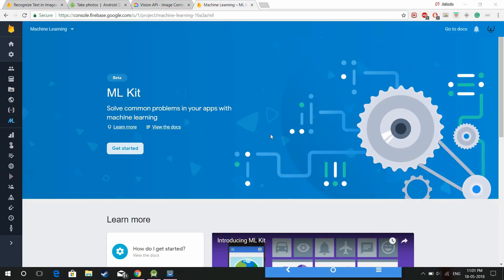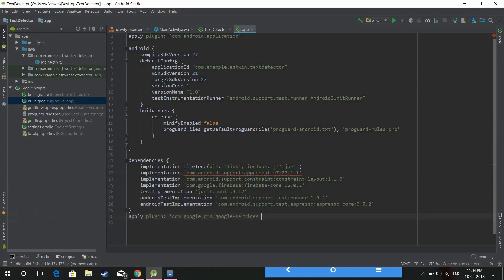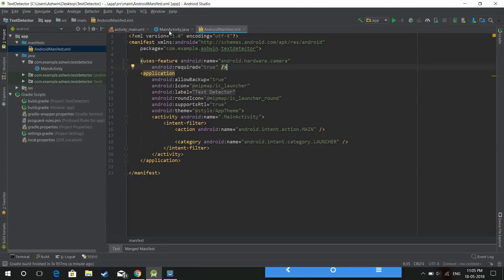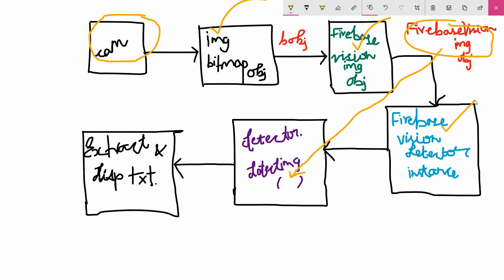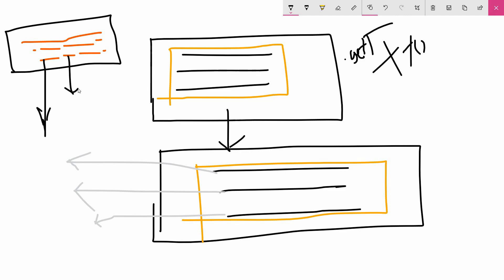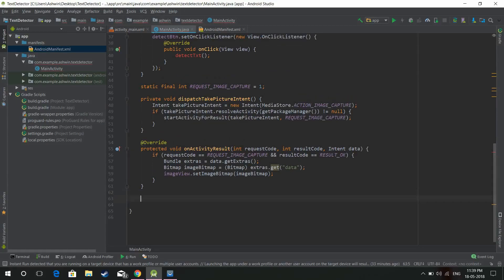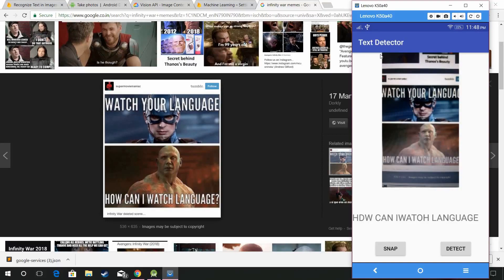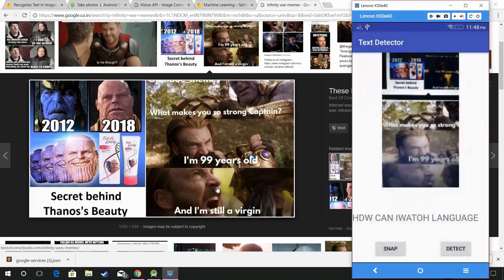Text Recognizer using ML Kit on Android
Firebase MLKIT
Recognize Text in Images with ML Kit on Android.
How to recognize text from images using Machine Learning.
In this Video, we're gonna walk through the steps needed to implement a Text Recognizer using Firebase ML Kit for Android devices.
Firebase ML Kit is the easiest way and also it provides Google Cloud Vision powerful image recognizing api's to the developers.